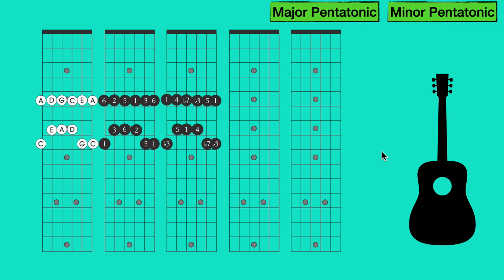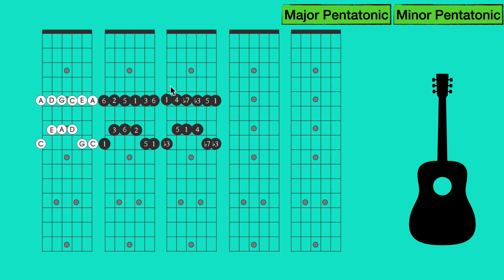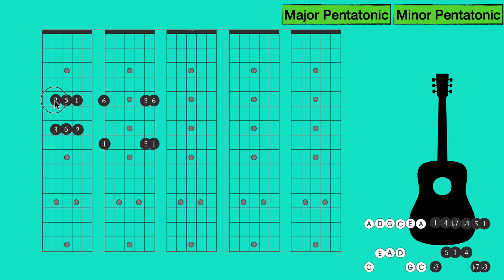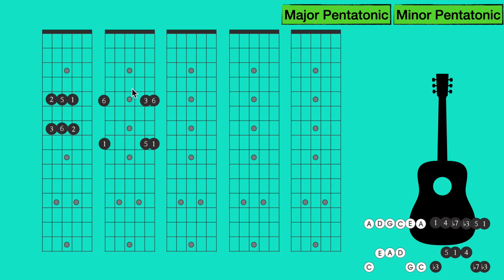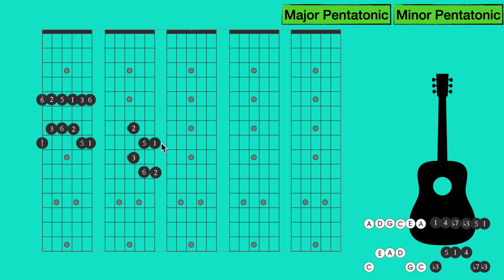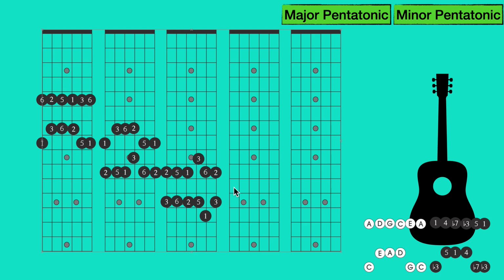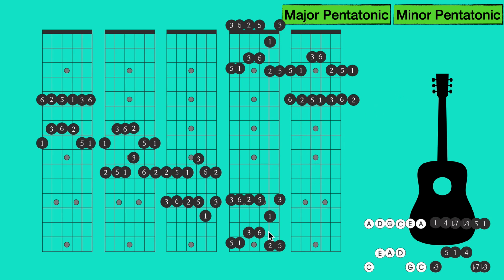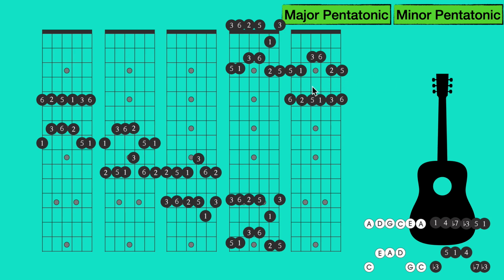Mastering the Major and Minor Pentatonic Scales: Learn All 5 Neck Positions with Ease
Are you a guitarist looking to expand your knowledge of scales and modes? Look no further than this video on the major and minor pentatonic scales! As we'll explore in this video, the major and minor pentatonic scales are actually different modes of the same scale, making them perfect for creating interesting and complex music. In this video, we'll demonstrate an easy way to learn all 5 neck positions of the pentatonic scales using two sections of the scale side by side. We'll also discuss the unique sound and character of each scale, and demonstrate how they can be used in a variety of musical contexts, from blues to rock to jazz and beyond. Whether you're a beginner or an experienced guitarist, this video is sure to offer valuable insights and help take your playing to the next level. So grab your guitar and join us as we explore the world of the major and minor pentatonic scales!